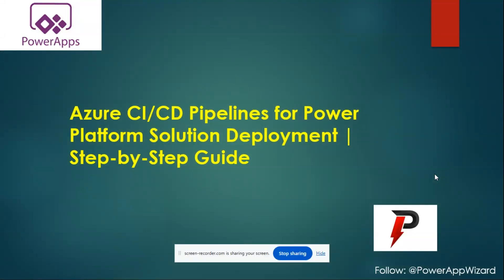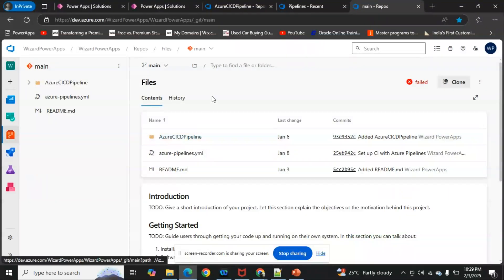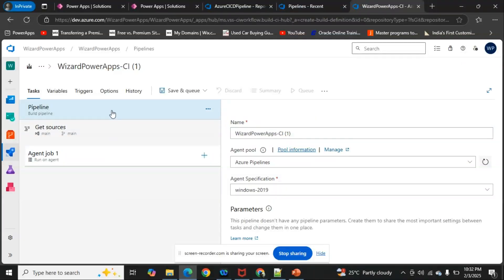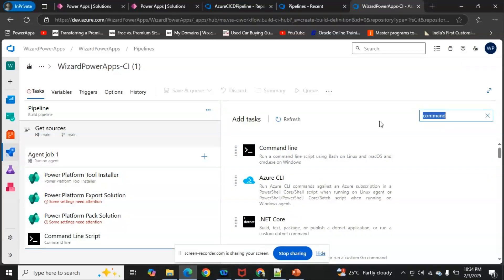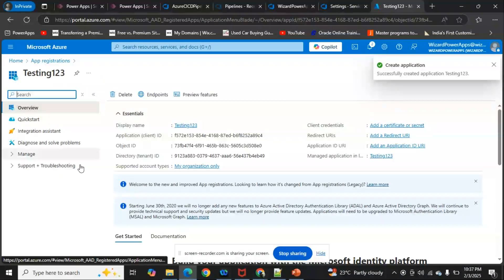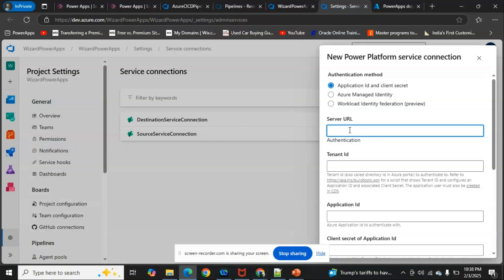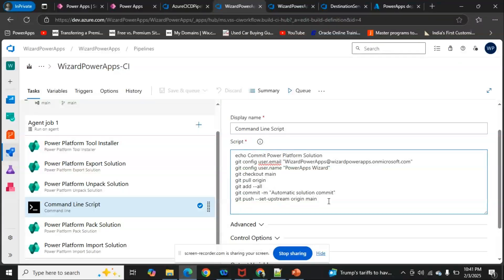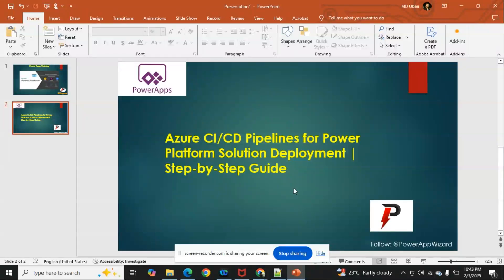Azure CI/CD Pipelines for Power Platform Solution Deployment | Step-by-Step Guide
In this video, we walk you through setting up Azure CI/CD pipelines for Power Platform solution deployment. Learn how to automate solution export, unpack, commit, pack, and import across different environments using Azure DevOps. We'll cover:

✅ Setting up Azure Pipelines for Power Platform
✅ Exporting and unpacking solutions for version control
✅ Automating deployments using CI/CD
✅ Adding approval steps in the pipeline
✅ Best practices for managing Power Platform solutions

Whether you're a beginner or an experienced developer, this guide will help you streamline your Power Platform ALM process. 🚀

Configuration Formulas:-

Environment Url:
$(BuildTools.EnvironmentUrl)

Solution Name:
$(PowerPlatform.SolutionName)

Solution Output File:
$(Build.ArtifactStagingDirectory)\$(PowerPlatform.SolutionName).zip

Command Line Script:
echo Commit Power Platform Solution
git config user.name "PowerApps Wizard"
git checkout main
git pull origin
git add --all
git commit -m "Automatic solution commit"
git push --set-upstream origin main